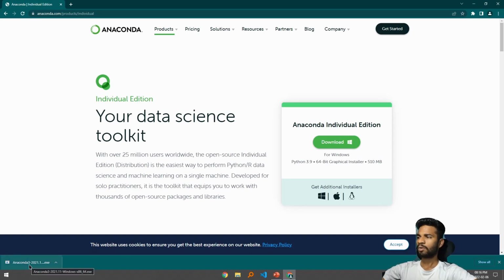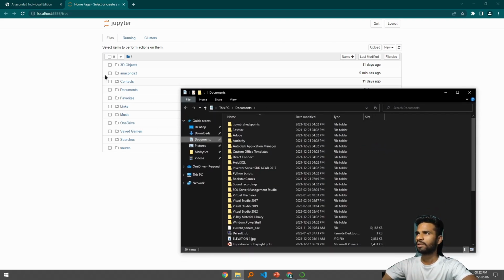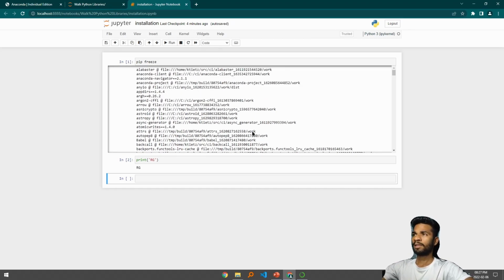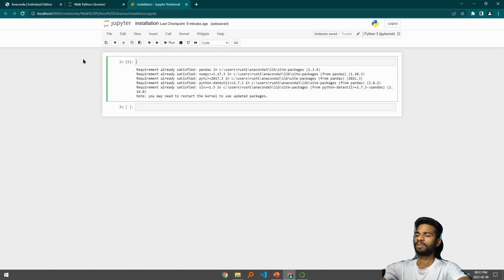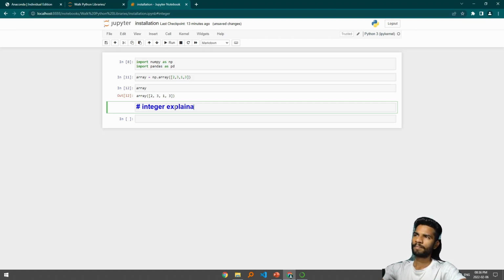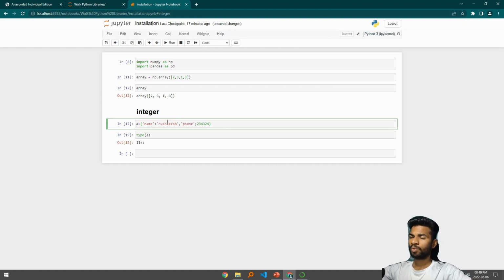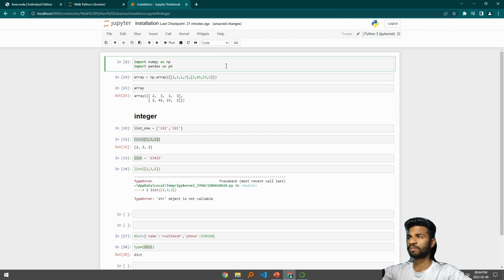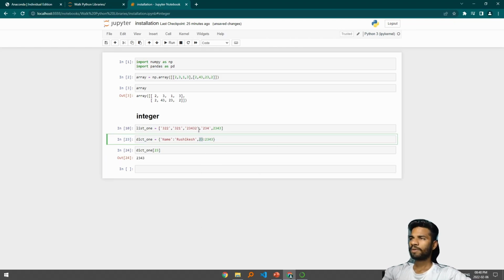Installation & Setup - Data Science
EduNaka English Channel:

#️⃣  Social Media #️⃣